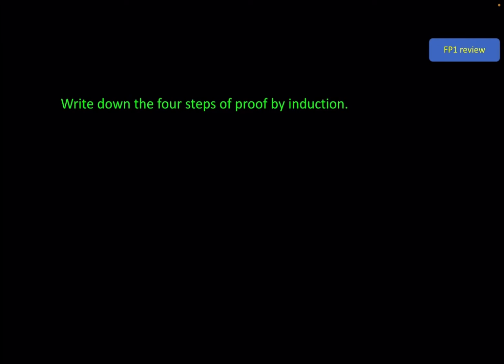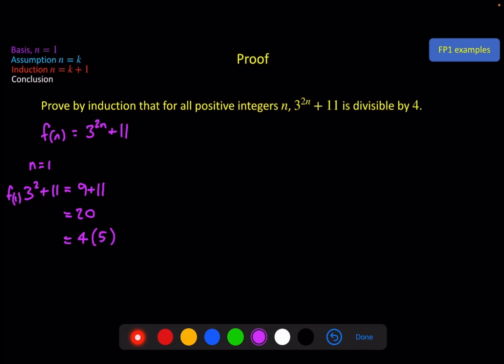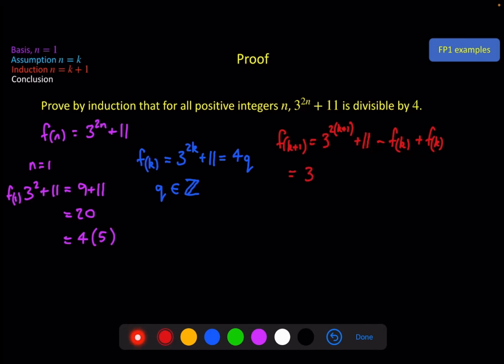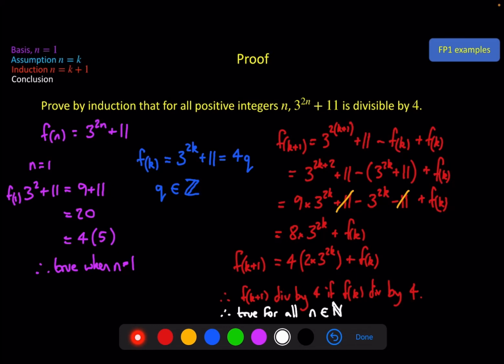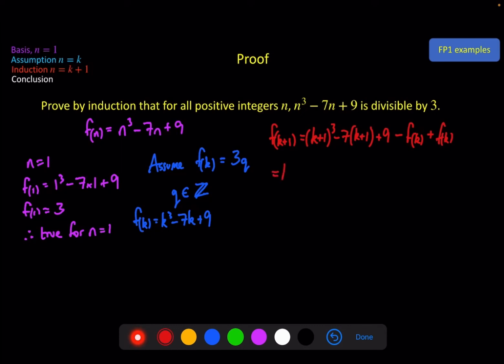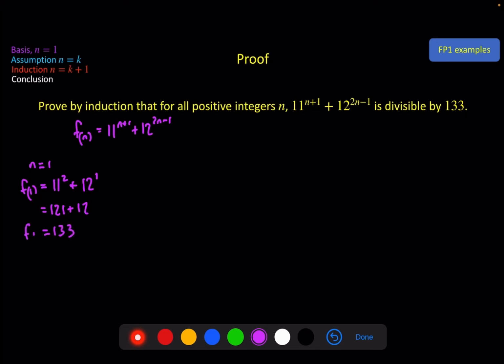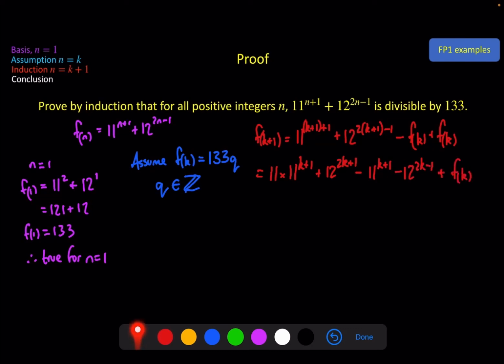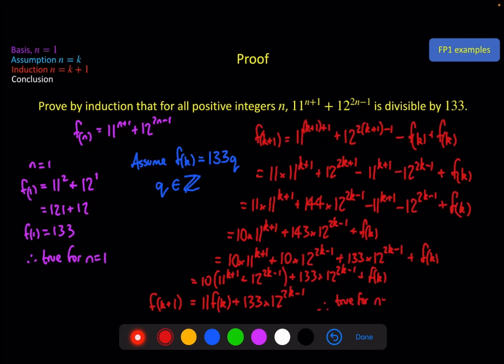Further Pure 1 - Proof - Video 2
Prove divisibility results using proof by induction.